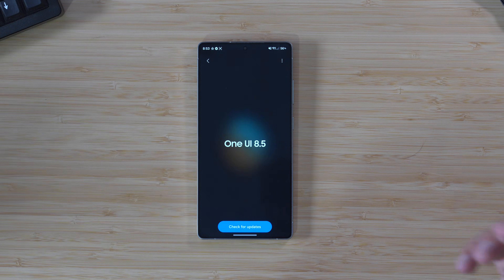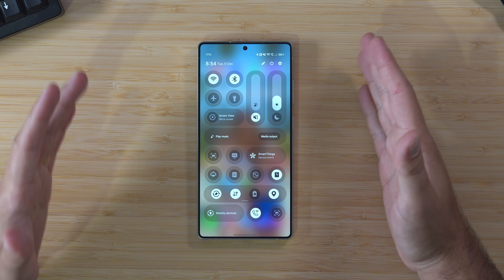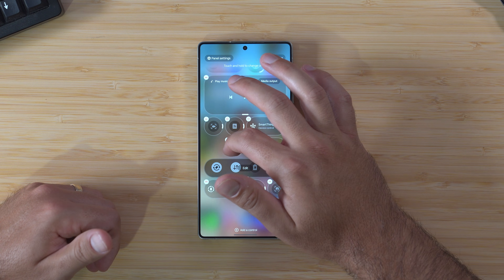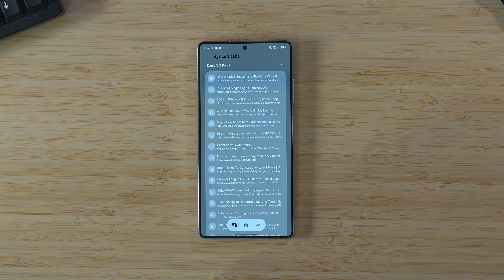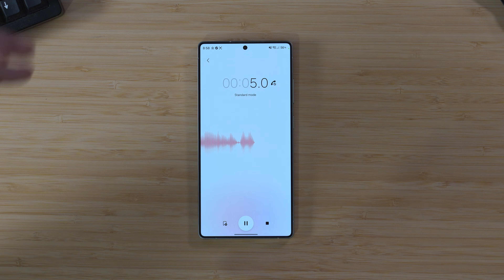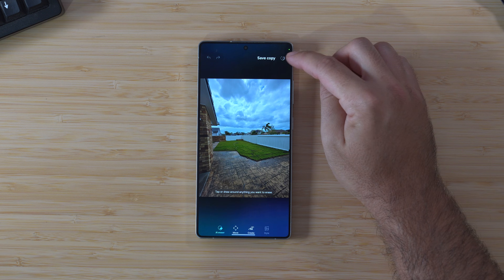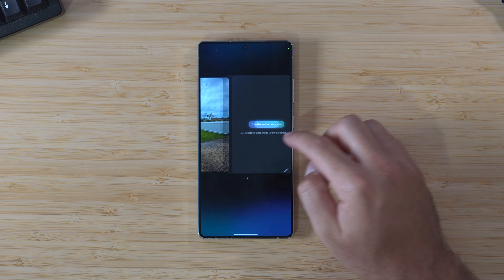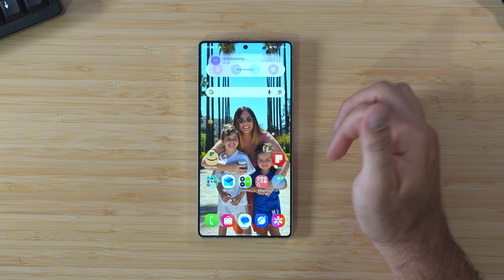COMPLETE GUIDE to One UI 8.5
One UI 8.5 Beta is officially available! This is your COMPLETE Guide to One UI 8.5 and the changes Samsung have made.